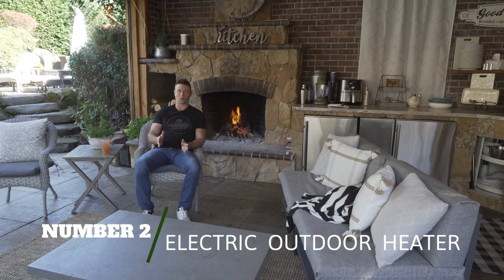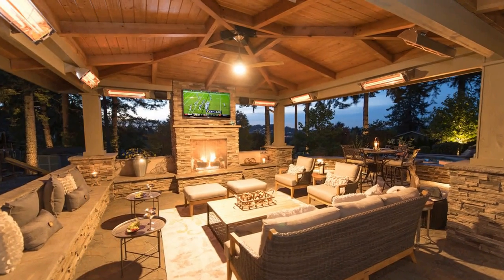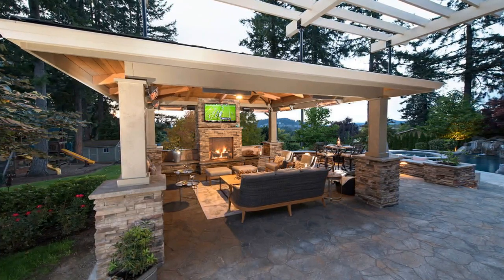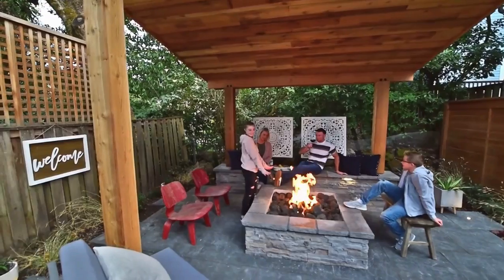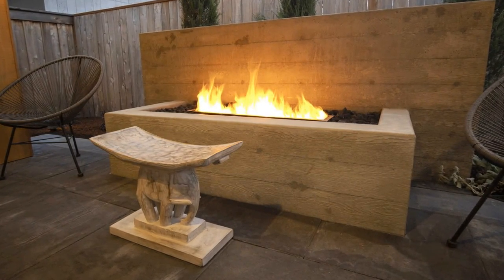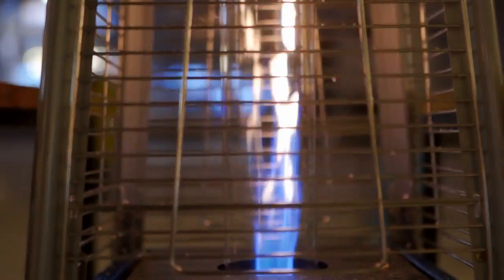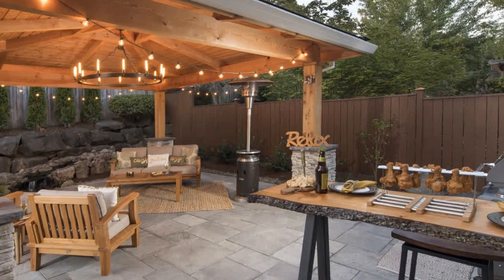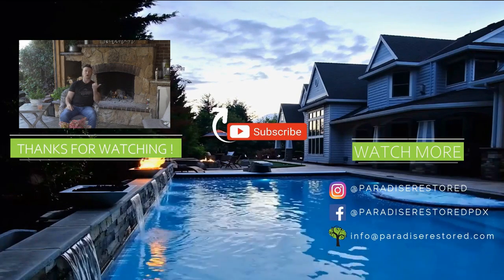8 Best Patio Heating Options (Backyard Living)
Stop being afraid to go Outside when the temperature cools down! When we create an Outdoor Living Space we want to stay outside even when it cools down for the season. In this video we will go over how to stay warm as the temperature starts to cool down. We cover my top 8 best heating options for your Backyard Living Space. Enjoy the video